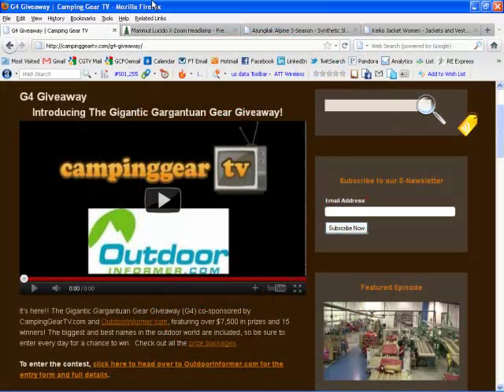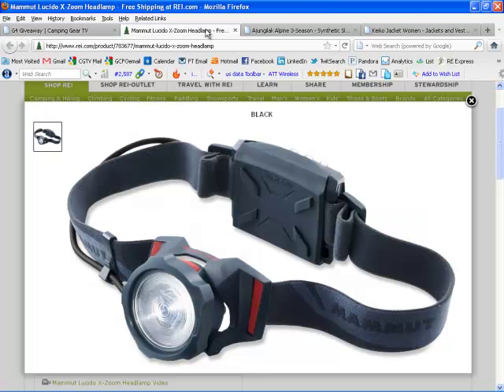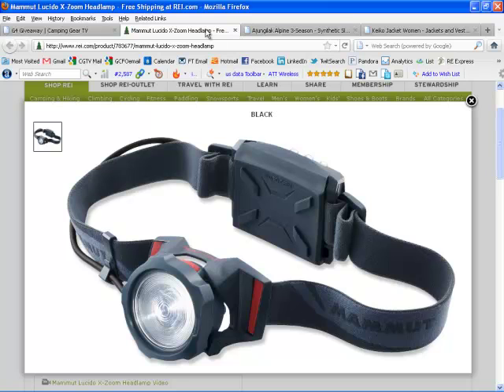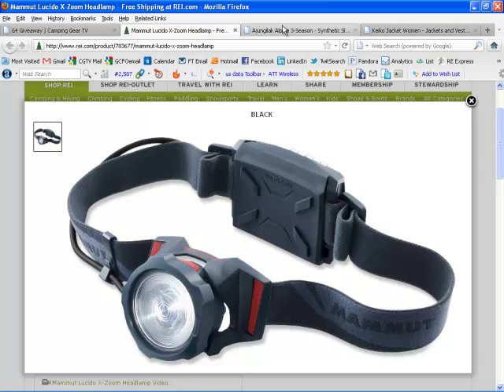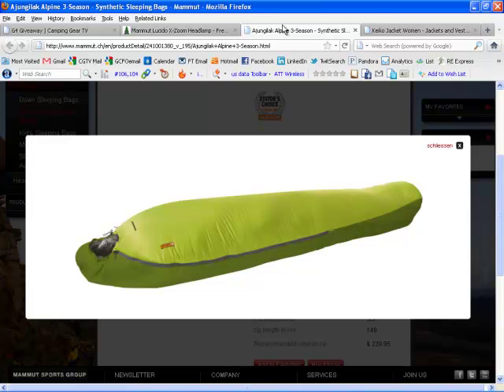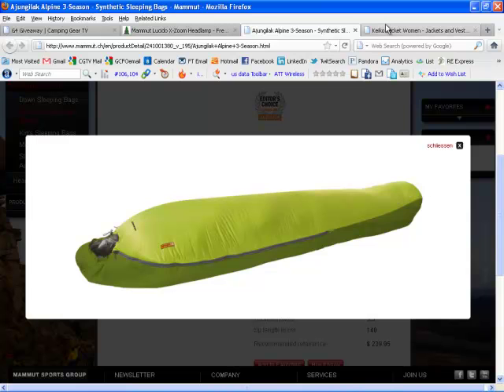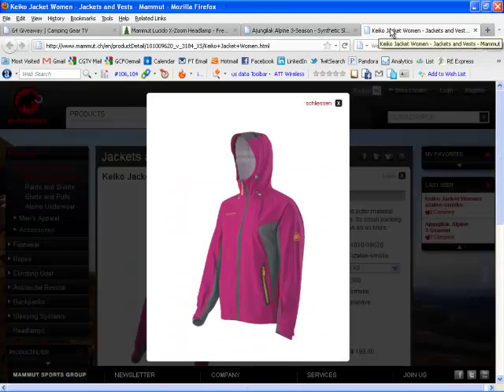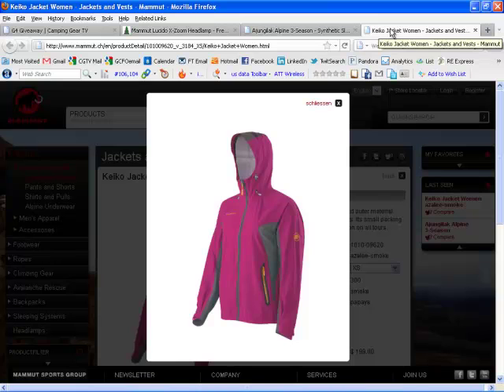Mammut Keiko Jacket, Ajungilak Sleeping Bag, & X-Zoom Headlamp - G4 Giveaway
- Mammut, one of the key sponsors of the G4 Giveaway, has some seriously legit gear included in the promotion.  The Keiko Jacket, Ajungilak Alpine 3-Season Bag, X-Zoom Headlamp.  All together over $500 worth of gear!  Go to G4Giveaway.com to enter to win this and a total of over $7,500 worth of awesome backpacking and camping gear.  This awesome contest is a co-production of CampingGearTV.com and OutdoorInformer.com!  More than just back rubs.